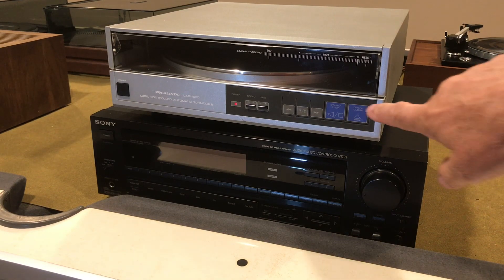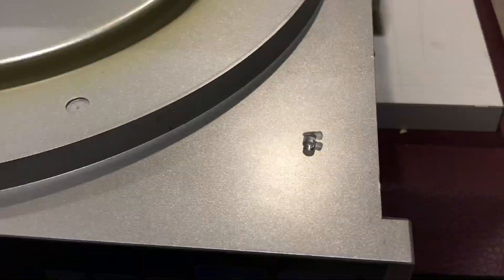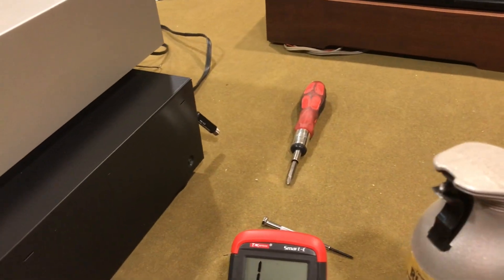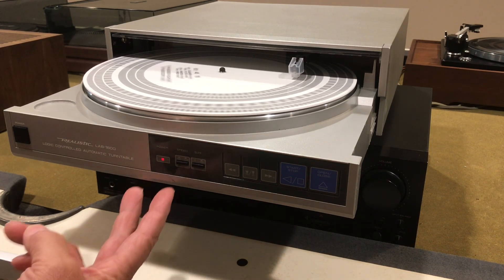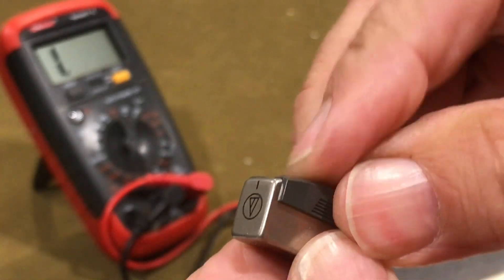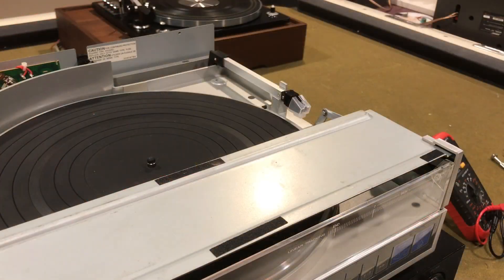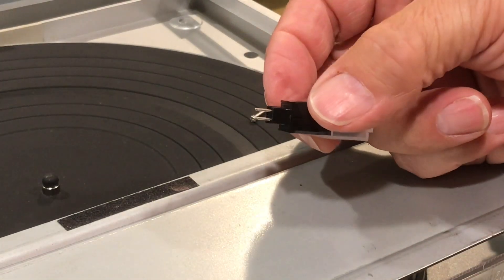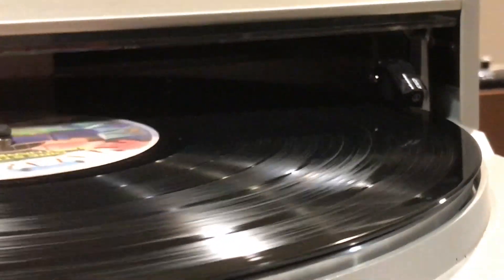Realistic Front Loading Linear Tracking Turntable Resto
Picked up this non -working unit to see how it operates and see if I could get it going. The two key take-aways are the speed adjustment process and cartridge replacement. Hope this helps.